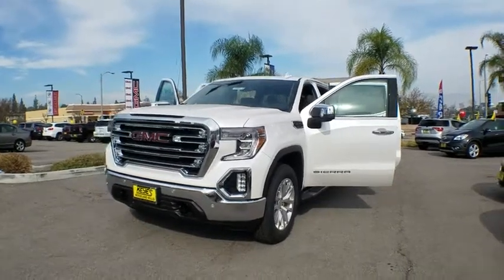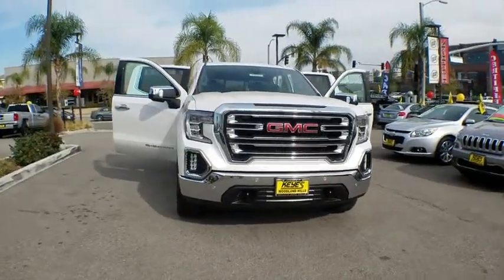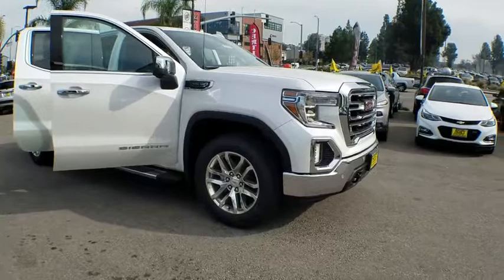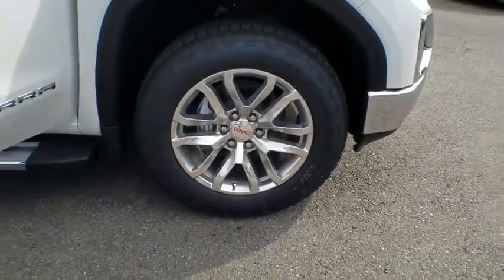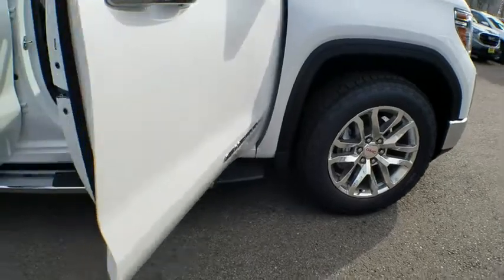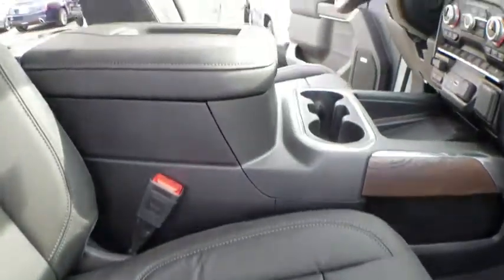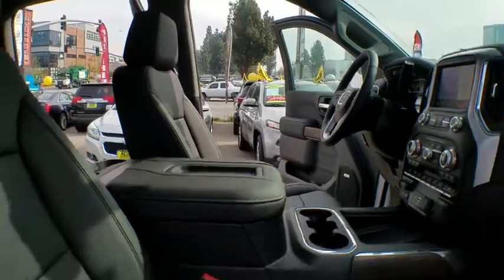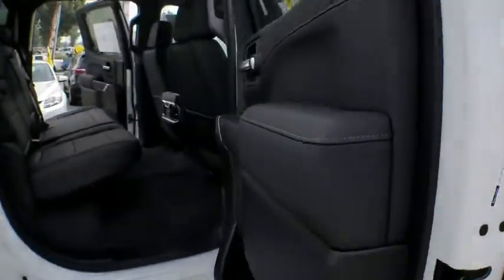2019 GMC Sierra 1500 Los Angeles, Woodland Hills, Beverly Hills, Thousand Oaks, Van Nuys, CA 890578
2019 GMC Sierra 1500
2019 GMC Sierra 1500 SLT - Stock#: 890578 - VIN#: 1GTP8DED9KZ230337

1Tax, title, license, dealer fees, and dealer installed options (unless itemized above) are extra. Not available with special finance or lease offers. See dealer for details. $2,500 - GM Loyalty Towards Purchase Private Offer. Exp. 01/31/2019
BOSE SOUND SYSTEM  PREMIUM 7-SPEAKER SYSTEM  with Richbass woofer,WIRELESS CHARGING,INTELLIBEAM  AUTOMATIC HIGH BEAM ON/OFF,FRONT PEDESTRIAN BRAKING,FOLLOWING DISTANCE INDICATOR,REAR AXLE  3.23 RATIO,WHEELS  20 X 9 (50.8 CM X 22.9 CM) POLISHED ALUMINUM,LICENSE PLATE KIT  FRONT,LANE KEEP ASSIST  with Lane Departure Warning,SLT CONVENIENCE PACKAGE  includes (A50) bucket seats with (D07) center console  (KQV) ventilated front seats  (A48) rear sliding power window  (UG1) Universal Home Remote  (MCZ) 2 USB ports with auxiliary input; Crew Cab models also include (KA6) rear heated seats,GVWR  6900 LBS. (3130 KG)  (STD),AUDIO SYSTEM  PREMIUM GMC INFOTAINMENT SYSTEM WITH NAVIGATION AND 8 DIAGONAL COLOR TOUCH-SCREEN  INCLUDES MULTI-TOUCH DISPLAY  AM/FM STEREO  Bluetooth streaming audio for music and most phones; featuring Android Auto and Apple CarPlay capability for compatible phones  advanced voice recognition  in-vehicle apps  personalized profiles for infotainment and vehicle settings. Includes greater memory,SLT PREFERRED EQUIPMENT GROUP  includes standard equipment,BED LINER  SPRAY-ON  Pickup bedliner with GMC logo,SAFETY ALERT SEAT,TIRE  SPARE 255/80R17SL ALL-SEASON  BLACKWALL,RECOVERY HOOKS  FRONT  FRAME-MOUNTED  BLACK,SEATS  HEATED SECOND ROW OUTBOARD SEATS,TIRES  275/60R20SL ALL-TERRAIN  BLACKWALL  (Includes (QAQ) spare tire.),FRONT AND REAR PARK ASSIST  ULTRASONIC,TRAILER TIRE PRESSURE MONITOR SYSTEM  includes module and set of 4 sensors.,SEATS  VENTILATED DRIVER AND FRONT PASSENGER,TRANSMISSION  8-SPEED AUTOMATIC  ELECTRONICALLY CONTROLLED  with overdrive and tow/haul mode. Includes Cruise Grade Braking and Powertrain Grade Braking (STD),DRIVER ALERT PACKAGE II  includes (UEU) Forward Collision Alert  (UHX) Lane Keep Assist/Lane Departure Warning  (UHY) Low Speed Forward Automatic Braking  (UKJ) Pedestrian Detection  (TQ5) IntelliBeam headlamps and (UE4) Following Distance Indicator Includes (HS1) Safety Alert Seat.,DRIVER ALERT PACKAGE I  includes (UD5) Front and Rear Park Assist  (UKC) Lane Change Alert with Side Blind Zone Alert and (UFG) Rear Cross Traffic Alert (Includes Perimeter Lighting. Includes (V76) recovery hooks on 2WD models.,CUSTOMER DIALOGUE NETWORK,SEATS  FRONT BUCKET  with center console,SLT PREMIUM PLUS PACKAGE  includes (PCY) SLT Convenience Package  (PDY) SLT Preferred Package  (PQB) Driver Alert Package I  (PDJ) Driver Alert Package II  (NZM) 20 Polished aluminum wheels  (PTT) Trailer Tire Pressure Monitor System  (BVT) Chrome assist steps and (CGN) spray-on bedliner.,WHITE FROST TRICOAT,UNIVERSAL HOME REMOTE,ASSIST STEPS  CHROME WHEEL TO WHEEL,CONSOLE  FLOOR MOUNTED  with cup holders  cell phone storage  power cord management  hanging file holder capability,SUNROOF  POWER,JET BLACK  PERFORATED LEATHER-APPOINTED SEAT TRIM,ENGINE  5.3L ECOTEC3 V8  (355 hp [265 kW] @ 5600 rpm  383 lb-ft of torque [518 Nm] @ 4100 rpm); featuring all-new Dynamic Fuel Management that enables the engine to operate in 17 different patterns between 2 and 8 cylinders  depending on demand  to optimize power delivery and efficiency (STD),REAR CROSS TRAFFIC ALERT,LANE CHANGE ALERT  with Side Blind Zone Alert,WINDOW  POWER  REAR SLIDING WITH REAR DEFOGGER,USB PORTS  2 (FIRST ROW) LOCATED ON INSTRUMENT PANEL,LOW SPEED FORWARD AUTOMATIC BRAKING,FORWARD COLLISION ALERT,SLT PREFERRED PACKAGE  includes (IOT) 8 diagonal Premium GMC Infotainment with navigation  (UQA) Bose Premium Audio System and (K4C) Wireless Charging,Tow Hitch,Locking/Limited Slip Differential,Rear Wheel Drive,Power Steering,ABS,4-Wheel Disc Brakes,Aluminum Wheels,Tires - Front All-Season,Tires - Rear All-Season,Daytime Running Lights,Fog Lamps,Heated Mirrors,Power Mirror(s),Mirror Memory,Power Folding Mirrors,Privacy Glass,AM/FM Stereo,MP3 Player,Bluetooth Connection,Auxiliary Audio Input,Smart Device Integration,HD Radio,Satellite Radio,Steering Wheel Audio Controls,WiFi Hotspot,Split Bench Seat,Driver Adjustable Lumbar,Passenger Adjustable Lumbar,Power Driver Seat,Power Passenger Seat,Heated Front Seat(s),Seat Memory,Rear Bench Seat,Floor Mats,Adjustable Steering Wheel,Leather Steering Wheel,Heated Steering Wheel,Power Windows,Power Door Locks,Remote Engine Start,Keyless Entry,Keyless Start,Cruise Control,Security System,Climate Control,Multi-Zone A/C,Rear Defrost,Power Outlet,Auto-Dimm